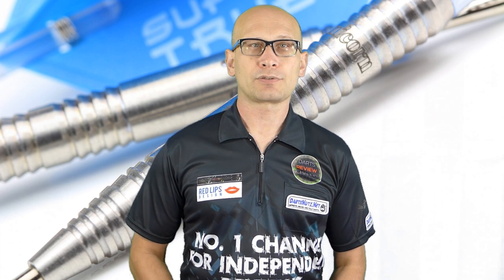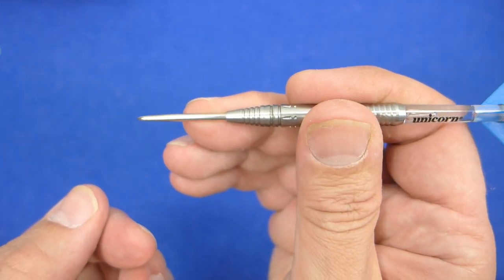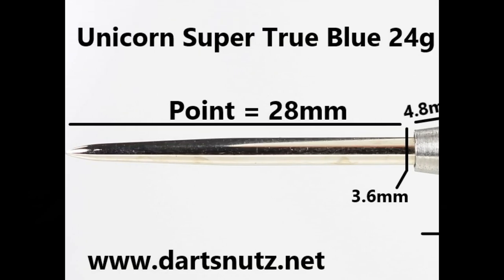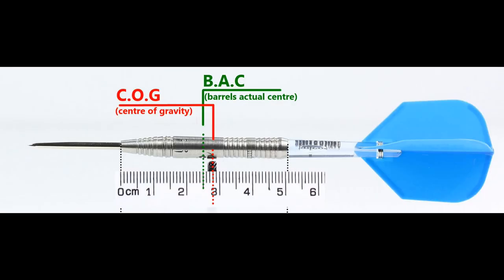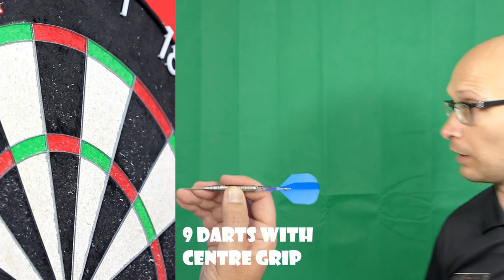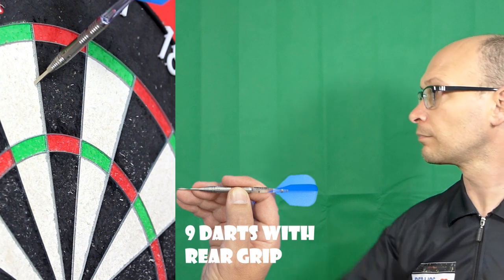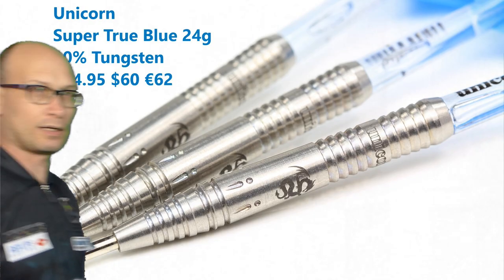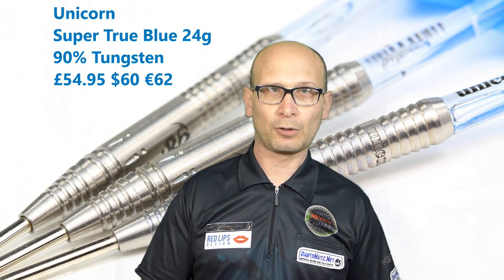Unicorn Super True Blue 24g darts review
A review of the Unicorn Super True Blue darts.  These are 24g and 90% tungsten and come supplied with the Unicorn Super True flights.

Video Index:

Intro: 00:14
Box & Contents: 00:35
Close Look: 01:10
Detailed Dimensions: 02:51
Weight: 03:41
Balance: 04:07
Darts In Action: 04:28
Flight Slow-Mo: 07:14
Conclusion: 08:04
Outro: 09:31